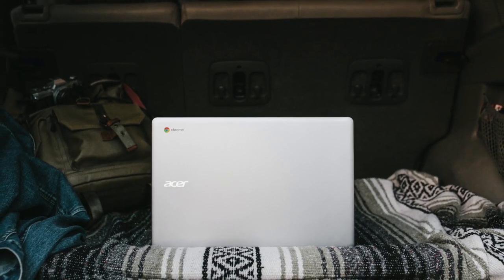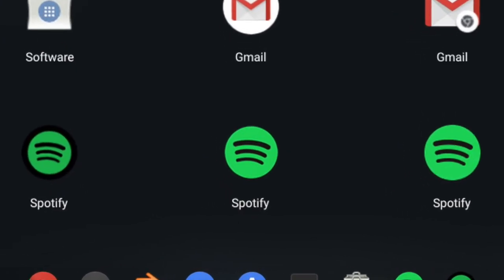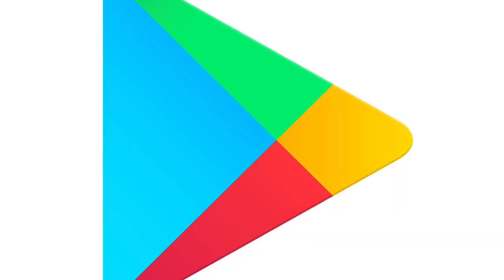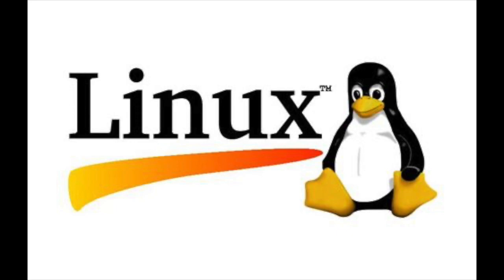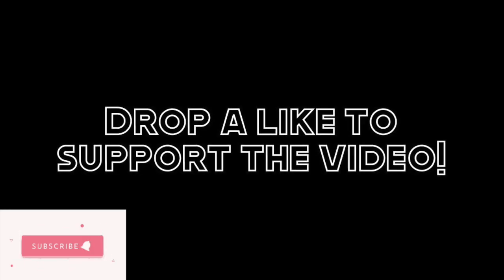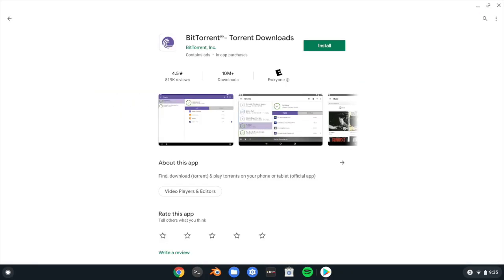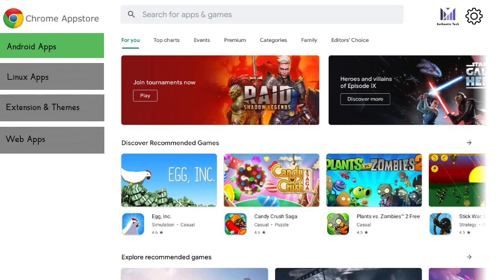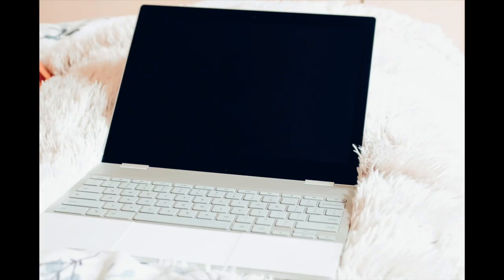The HUGE PROBLEM with Chromebook Apps...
Chromebooks are based around simplicity: you sign in with a google account, all of your data is instantly synced through the cloud, and the experience is very simple and user friendly. Except when it isn’t. The App situation on ChromeOS definitely isn’t simple. You can download the same app from up to five places: the Play Store, Chrome Web Store, an Installable Web App, a Linux App through the terminal, or even by using a Linux app store. Sometimes, these apps mostly function the same, but on other occasions, there are major differences. This makes finding the right app anything but simple. How did ChromeOS become so bloated with app options? And what are the potential solutions? Let’s find out.

If you are looking for useful Chromebook Linux videos, check out the playlist, below! It is constantly growing with new tutorials and tips.